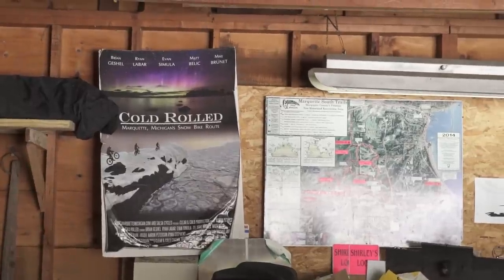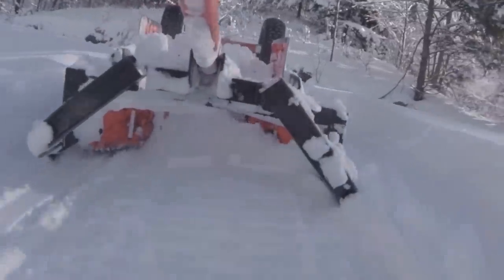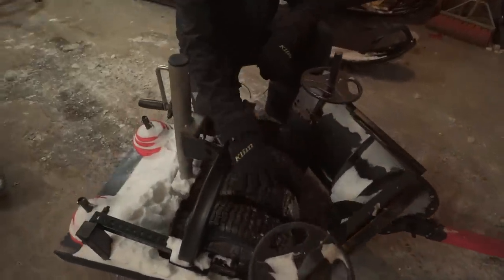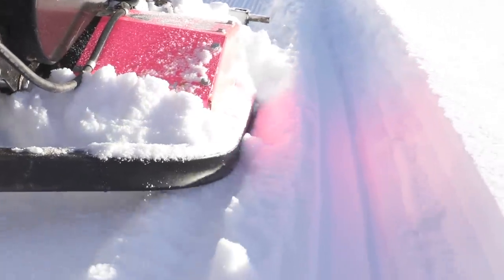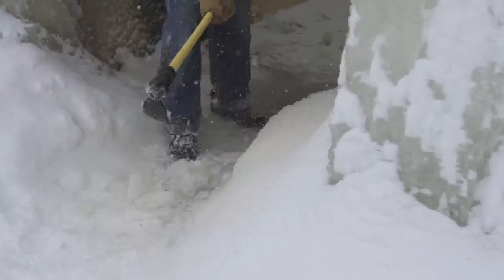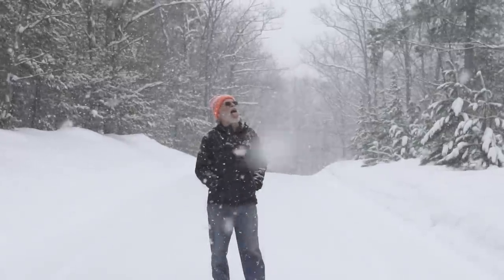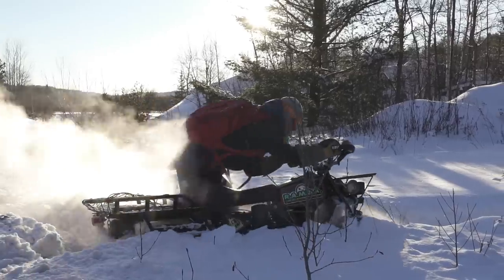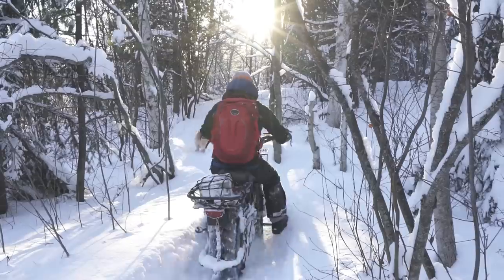'Whack Jobs’ Film: Fat-Bike Grooming in Michigan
‘Whack Jobs’ is a short film about winter cycling in the Marquette, Mich., area. It profiles the personalities (and trail-grooming technologies) that foster a winter singletrack trail network “that has become an example for the world,” according to producer Aaron Peterson.